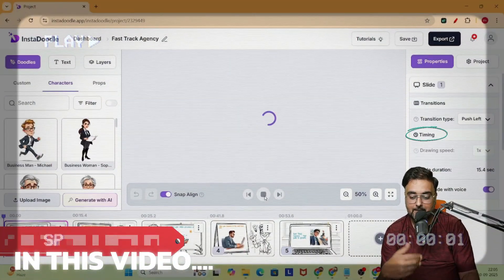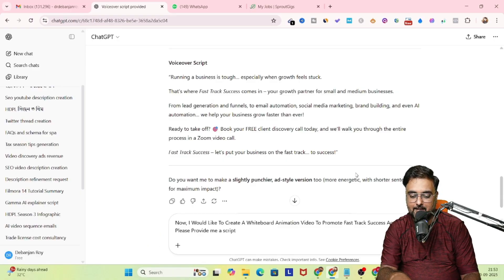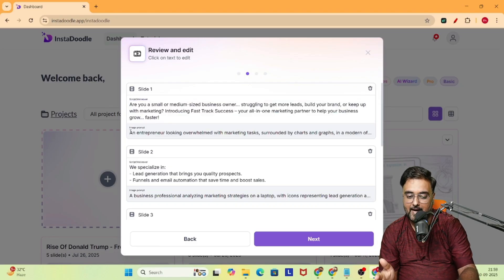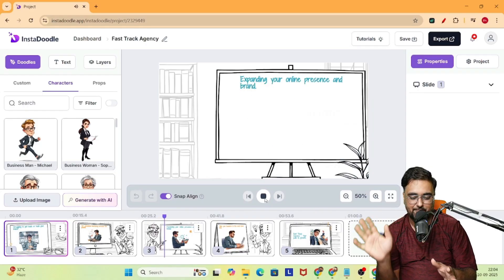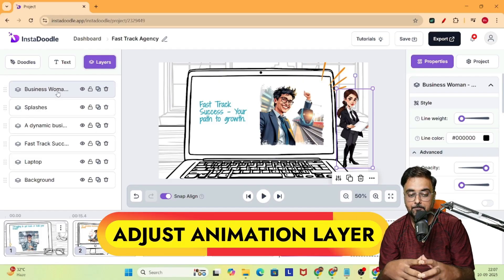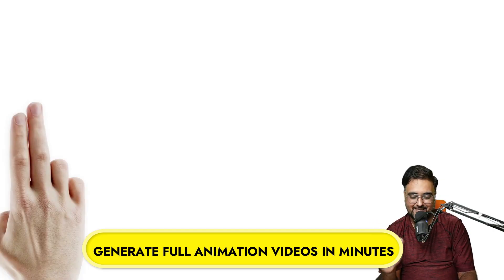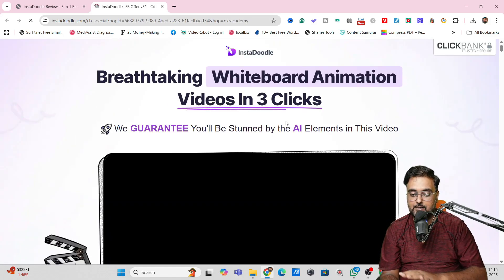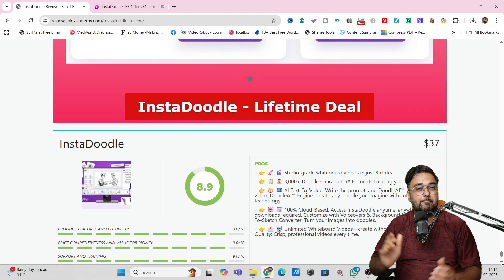Whiteboard Animation Video Using AI 🎬| InstaDoodle AI Wizard Tutorial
Do you want to create stunning whiteboard animation videos without spending hours designing and animating? 🚀
In this video, I’ll show you step by step how to create a professional whiteboard animation video from any script, prompt, or keyword using InstaDoodle AI Wizard.

✨ With InstaDoodle AI Wizard, you can:
✅ Generate complete scenes from your script or keyword
✅ Add characters, doodle elements & background automatically
✅ Insert texts & customize fonts and styles
✅ Animate with multiple styles like:

 🖊️ Draw Animation
 🎥 Pan & Zoom Animation
 💥 Pop In & Pop Out Animation
 ✍️ Handwriting Animation
  ✅ Add voiceover, music, transitions & background effects
  ✅ Create custom characters, backgrounds & elements with AI
  ✅ Upload your own assets and animate them with ease
  ✅ Control order, speed & timing with advanced layers & property settings
  ✅ Export Whiteboard Animation, Color Doodle Videos & Cartoon Style Animations 🎨

💡 Whether you’re a YouTuber, marketer, business owner, or educator, this tool helps you create engaging videos that boost conversions and grab attention instantly.

🔥 Watch till the end to learn how to transform your ideas → into engaging doodle animations with AI in just minutes!

⚡ Timestamps:

00:00 – Introduction
01:36 – Step 1 - Generate The Script
02:30 – Step 2 - Creating a Whiteboard Animation from Script
03:15 – Step 3 - Customize Visual Prompt And Voiceover For Each Slide Using InstaDoodle AI Wizard
05:25 – Step 4 - Customize Each Slide By Adding Characters, Elements, Animation, Transition
07:12 – Step 5 - Exporting And Rendering Your Video
10:05 - InstaDoodle AI - Pricing And Upgrades

🔑 User Queries Resolved In This Video:

 🎬 Whiteboard Animation with AI
 🤖 AI Whiteboard Animation Software
 ✍️ Whiteboard Video Maker AI
 🎥 AI Doodle Video Creator
 💡 Best AI Animation Tools 2025
 🚀 How to Make Whiteboard Animation Video
 🖌️ Whiteboard Explainer Video with AI
 🎨 Cartoon & Doodle Animation AI
 🎤 AI Whiteboard Animation with Voiceover
 🔥 InstaDoodle AI Wizard Tutorial